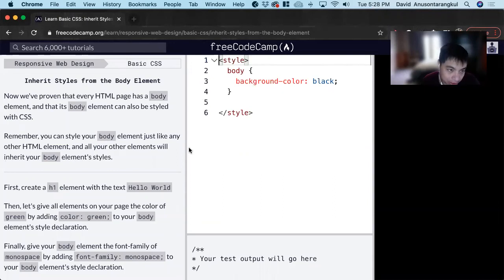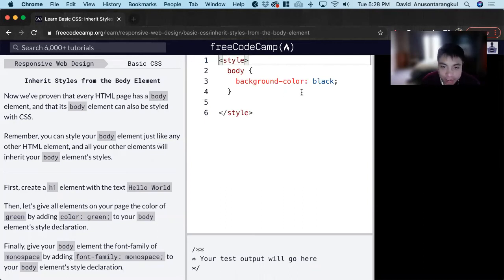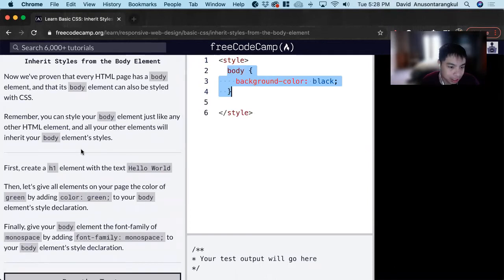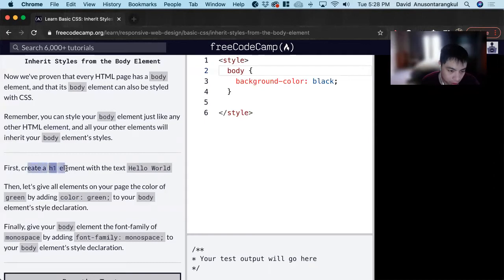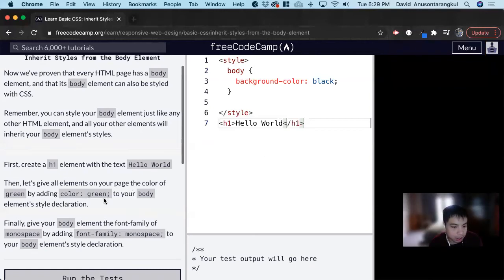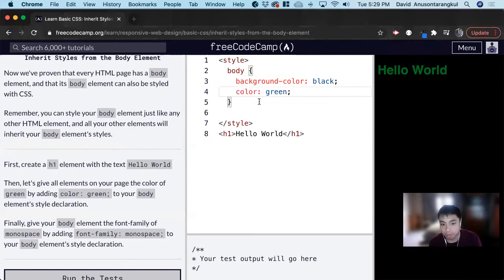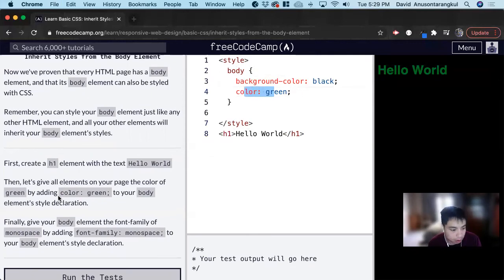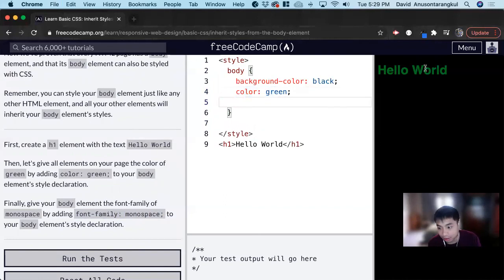Inherit Styles from the Body Element (Basic CSS) freeCodeCamp tutorial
Certification: Responsive Web Design
Course: Basic CSS
Lesson: Inherit Styles from the Body Element
freeCodeCamp tutorial

In this lesson, we learn how to inherit CSS styles from the body element.